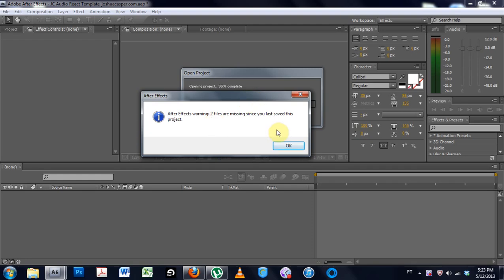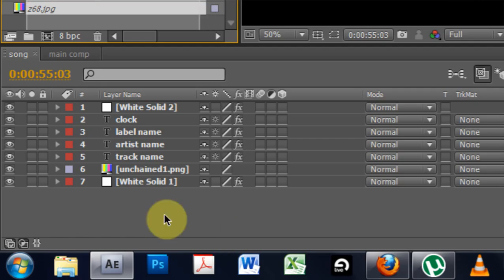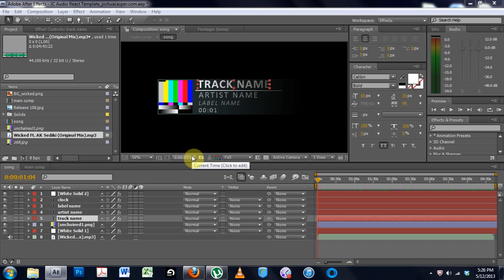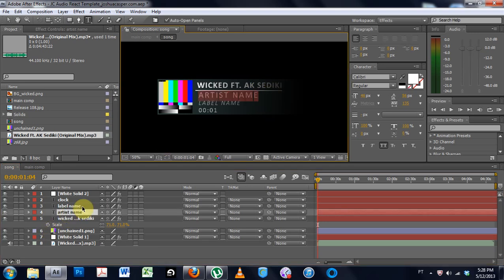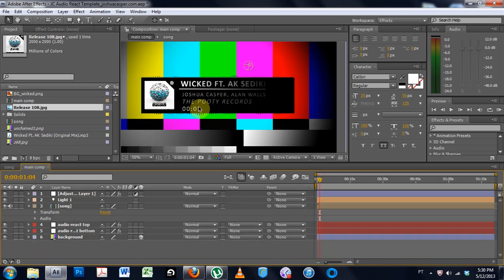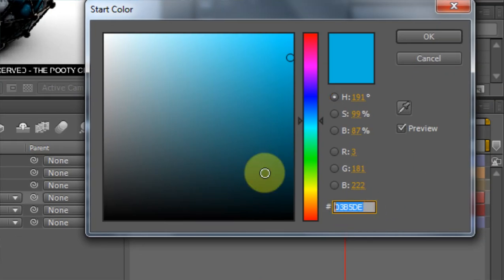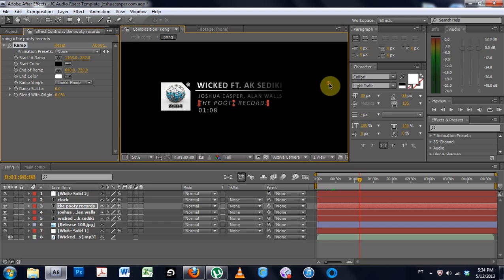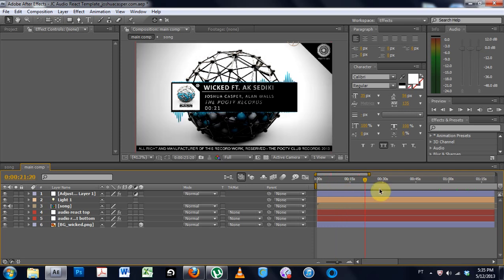After Effects Tutorial: FAQs Audio React Template / Customization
In this video I walk you through how to go about customizing the JC Audio React Template.